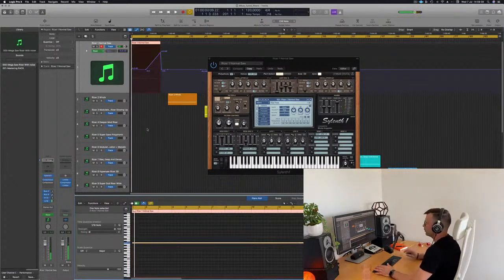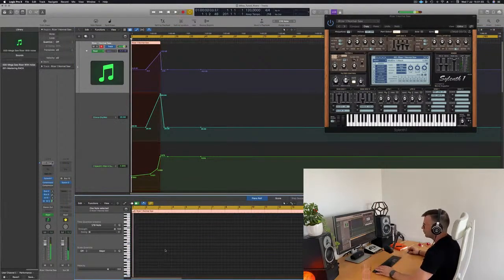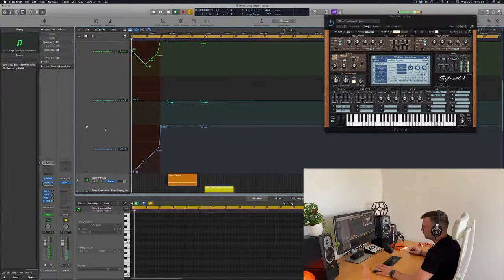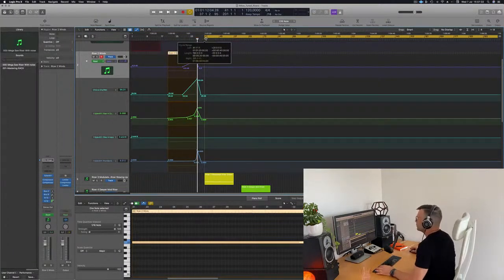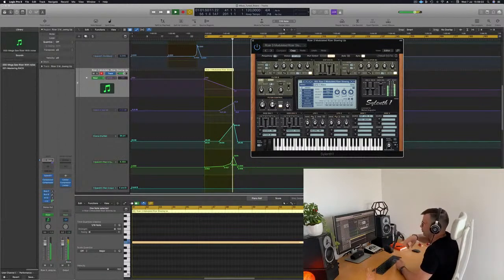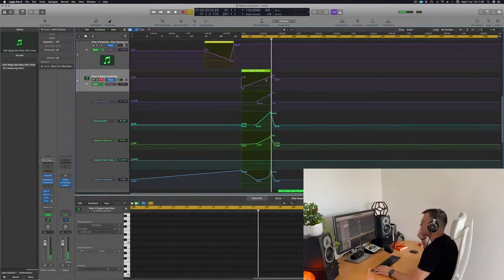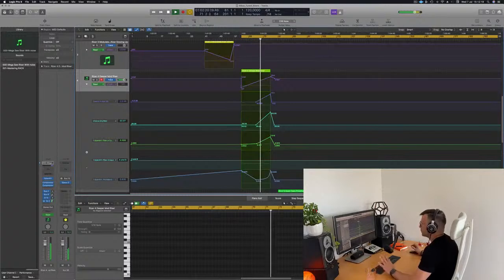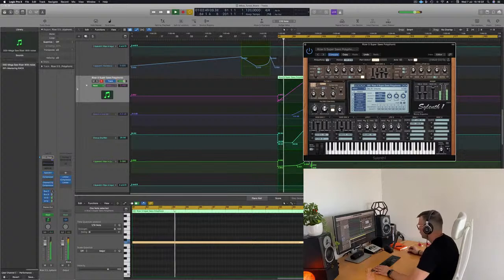📈 How to make Tuned Risers (Sound Design) | Live Electronic Music Tutorial 248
In this live electronic music tutorial, we'll be making tuned risers. A tuned riser is a type of electronic sound design that is used to create a more realistic sound environment.

If you're interested in sound design or electronic music, then this tutorial is for you! In this video, we'll be explaining the basics of making tuned risers and creating some live electronic music. We'll also be showing you how to create a realistic soundscape with tuned risers. So if you're interested in learning how to make tuned risers, then this tutorial is for you!

Learn how to make risers sounds from scratch by watching our free live tutorial and study the Logic Pro X Template from the session to practice what you have learned. The Live Electronic Music Tutorials give everyone the opportunity to learn music production at their own pace anytime anywhere. Unlock the secrets of electronic music now.

We rise into episode 248 of our live electronic music tutorial looking to create risers that can be tuned and customised. We will use the synth engine of Sylenth 1 and the audio effect of  logic Pro X to create our risers.

Chapters:

0:00 How to make tuned risers from synthesis
2:19 Riser 1 Normal Saw
8:27 Riser 2 Winds
10:35 Moduled riser slowing up
14:07 Deeper Mod Riser
18:12 Supersaw Polyphonic riser
19:25 Final Thoughts